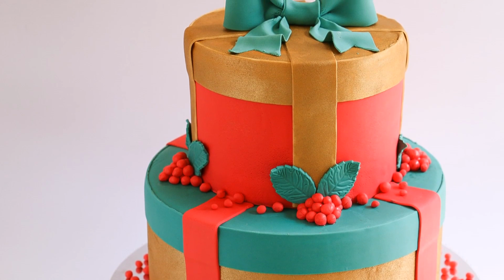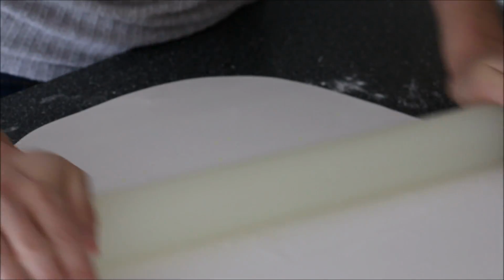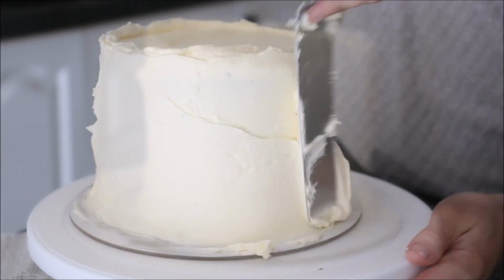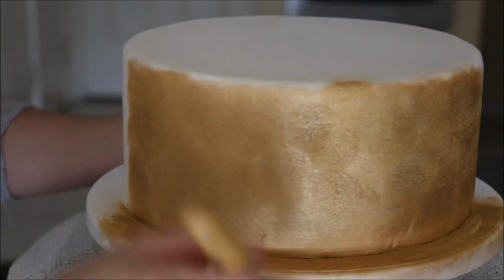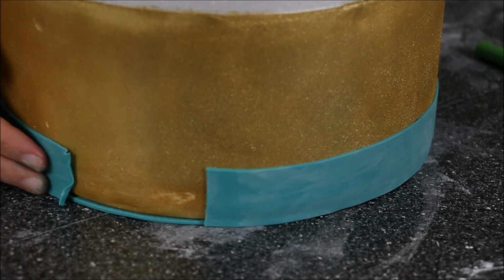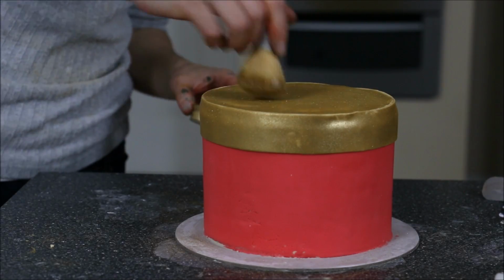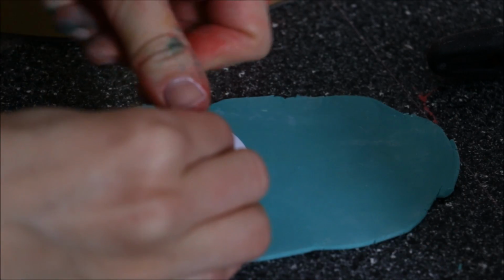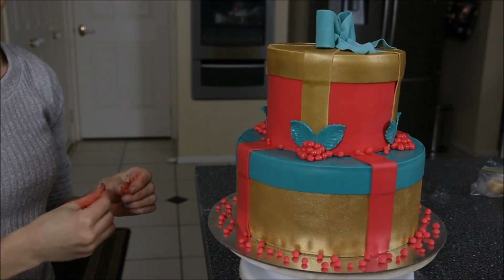Fondant Christmas Gift Cake Tutorial- Rosie's Dessert Spot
In this tutorial I demonstrate how to create this simple but effective 2 tier Chrismas gift box cake.

Colours used:
Super Red Americolour Gel Food Colour
Turquoise (But Green would look better) Americolour Gel Food Colour
Edible Gold Dust / Powder

Thanks guys for tuning in!! I hope you learned a little something new and maybe try something a little further out from your comfort zone ;) Making lids on cakes is the easier thing if you follow these methods. You can't go wrong!

Thanks again for watching and I shall catch you next time! xx